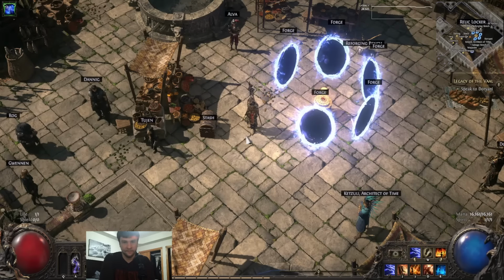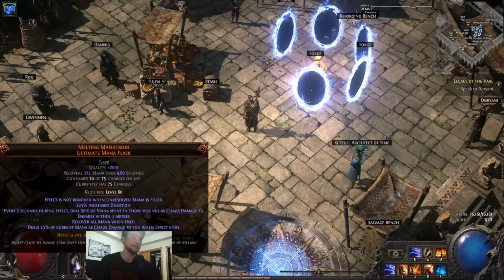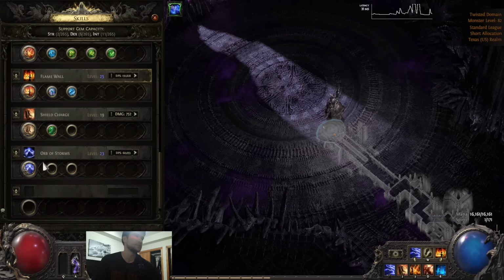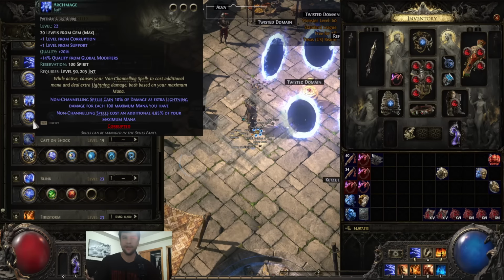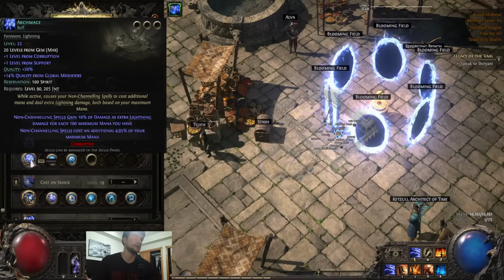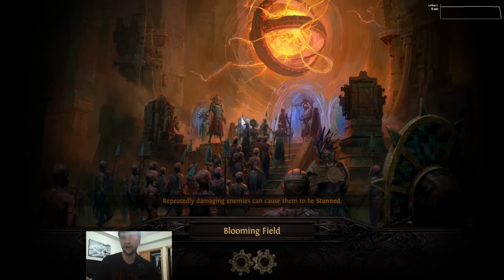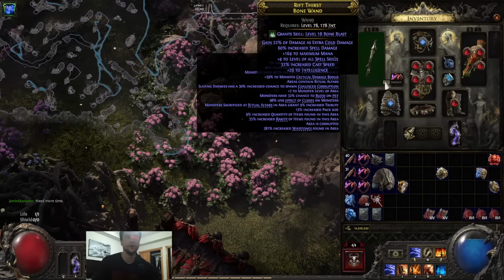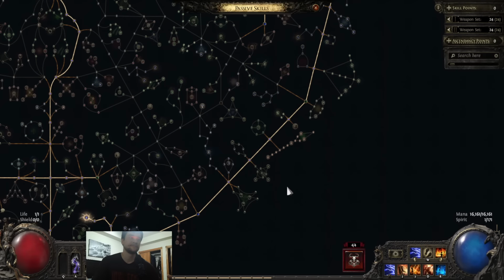16-20k+ Mana Gemling Legionnaire Int stack Archmage Update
0:00-2:00 intro
2:01-5:14 breach
5:15-5:29 boss dmg
5:30-11:10 potential nerf comparison
11:11-16:55 82 map without ArchMage on (94.2% nerf)
16:56-18:04 gear mouse over and adorned tree + jewels

If you don't have flask take the left path on tree for the mana flask nodes near the against the darkness jewel, and you can run inspiration instead of overcharge. post flask + adorned I drop the reduced mana cost nodes as well and add 2 or 3 sockets that I show at the end of the video